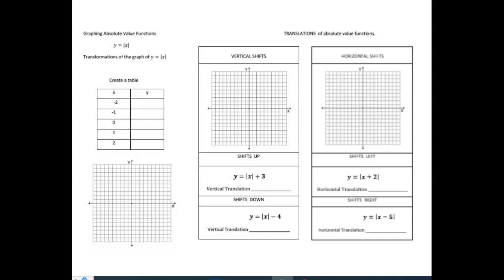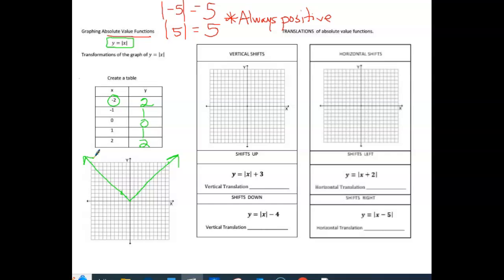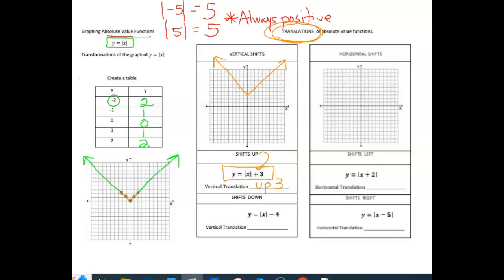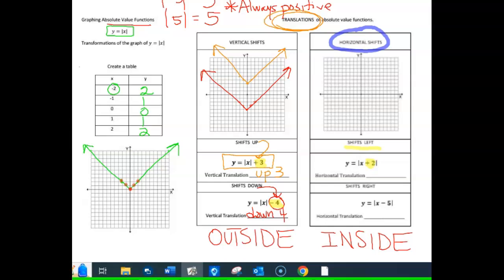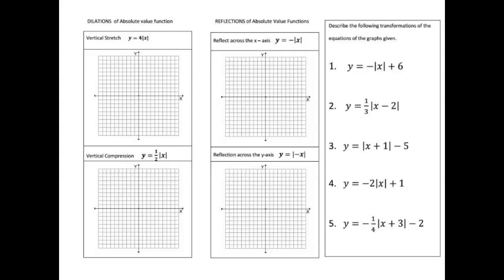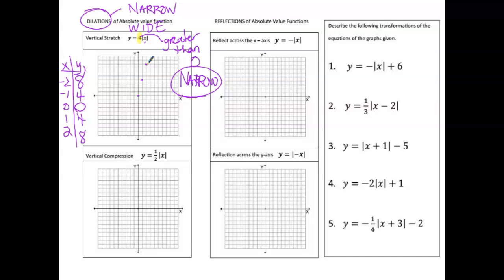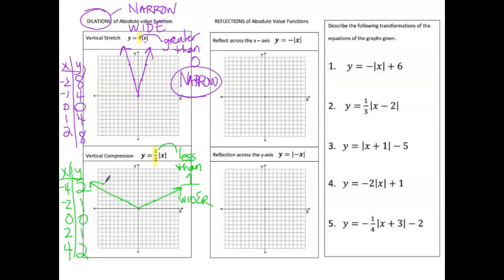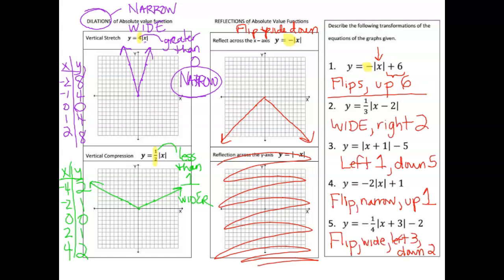Graphs of Absolute Value Functions